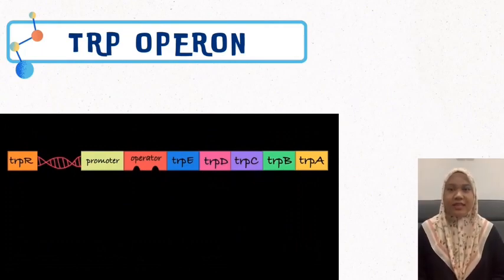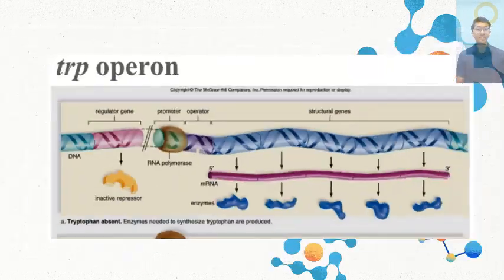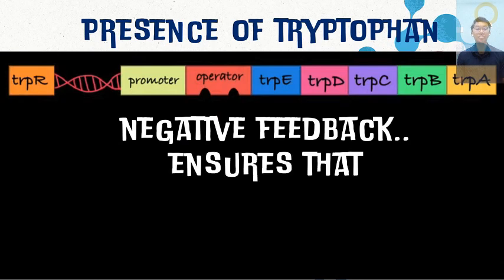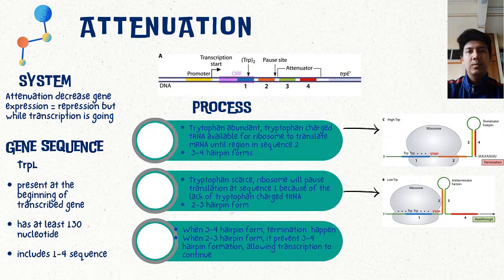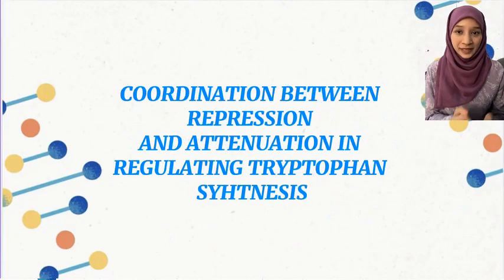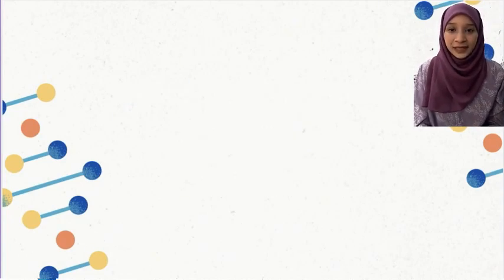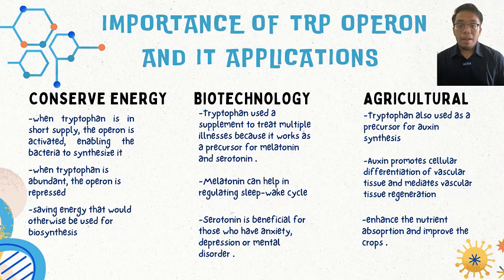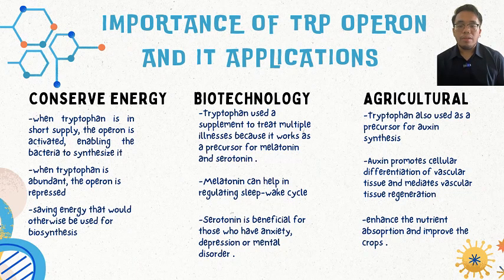GROUP PRESENTATION BIOMOLECULAR -TRP OPERON (AS2015-A1)